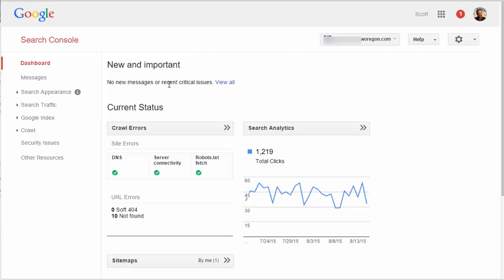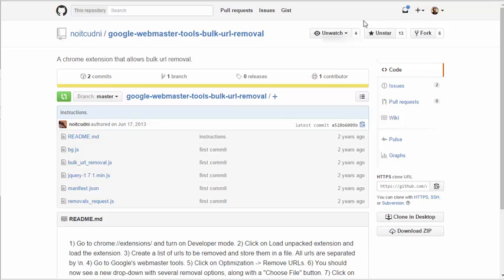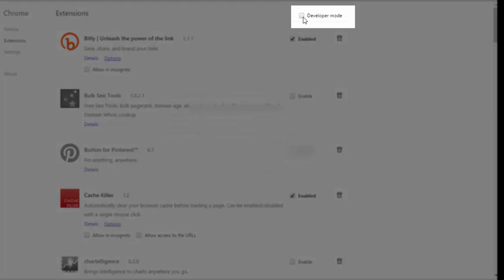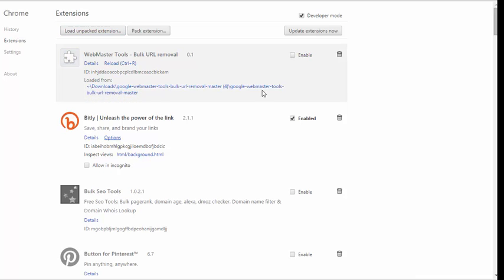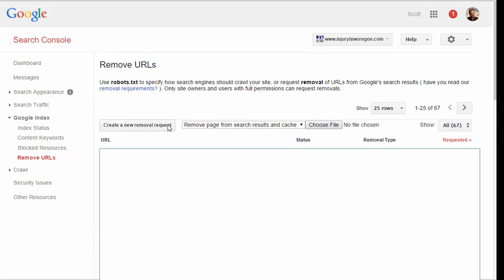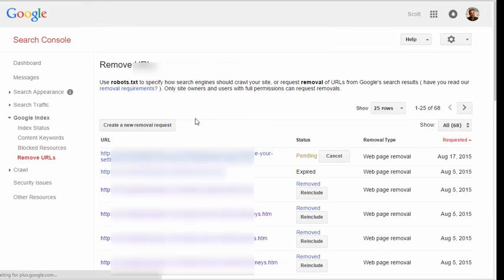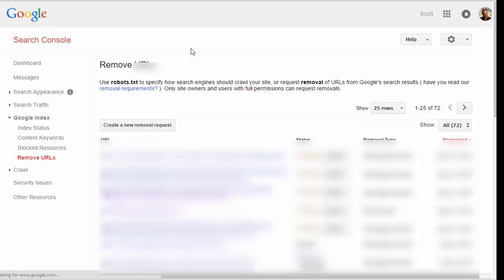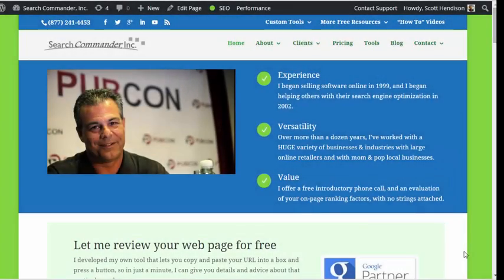How to Bulk Remove URLs in Googles Index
This Chrome extension could save you hours removing URLs from the Google SERPs. To be clear, this removes them from the INDEX, fur up to 6 months, but not necessarily from Google.